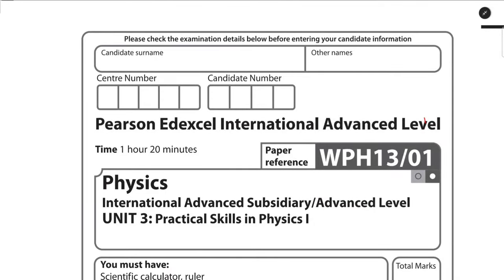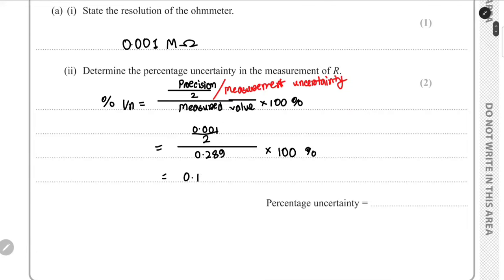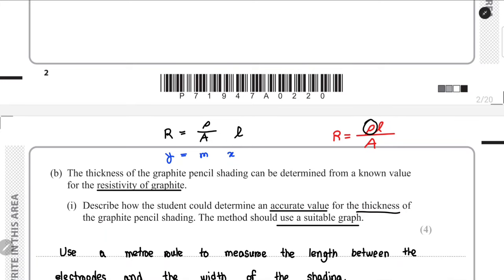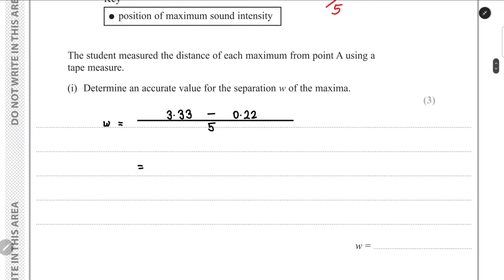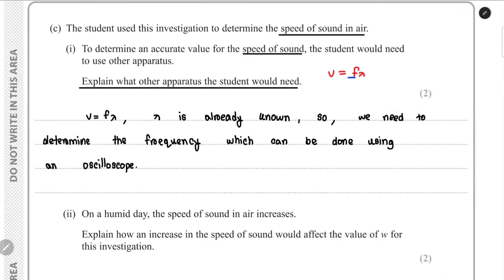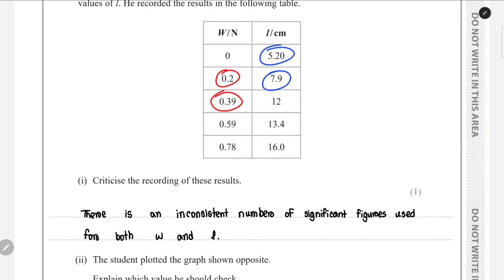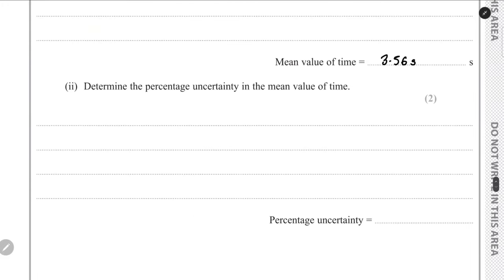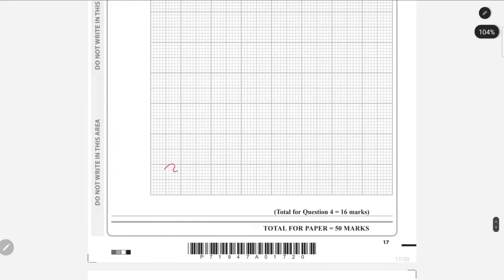IAL Physics Unit 3 January 2023 Question Paper solution Edexcel IAL WPH13/01 (Physics U3)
Edexcel IAL Physics 3 Jan 2023 Question Paper WPH12 / 01 (Physics Unit-3) A Levels Past paper [Solved QP with explanation]

0:00 Question 1
7:59 Question 2
18:08 Question 3
31:31 Question 4